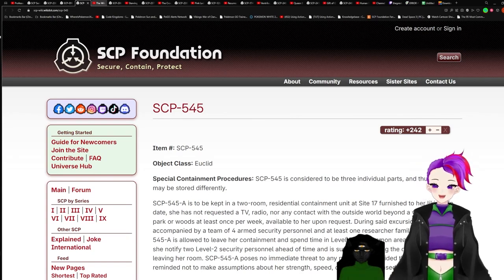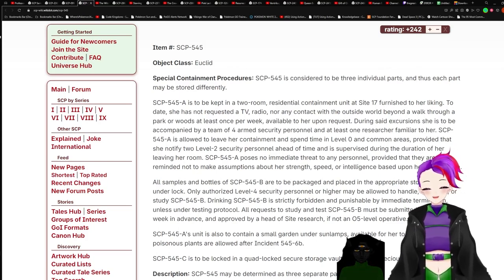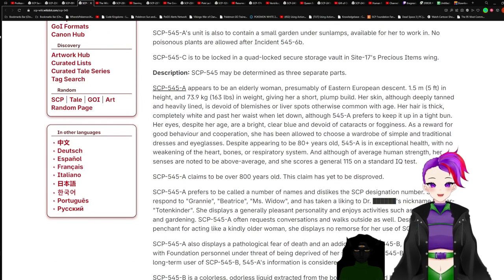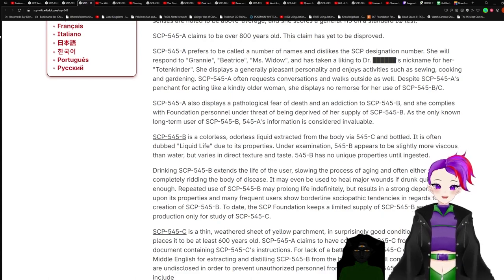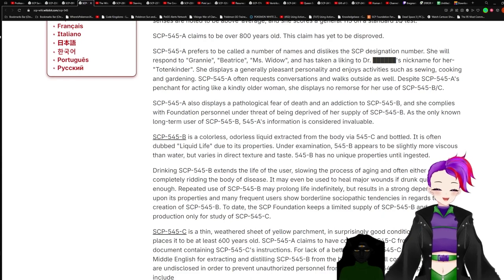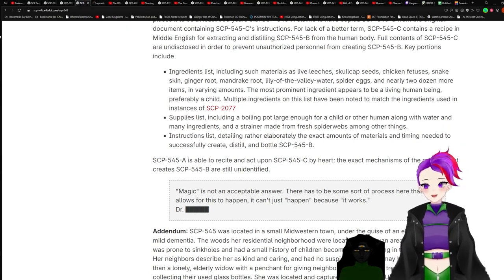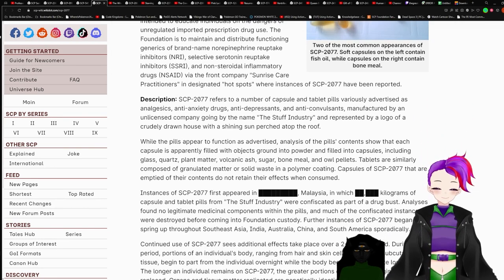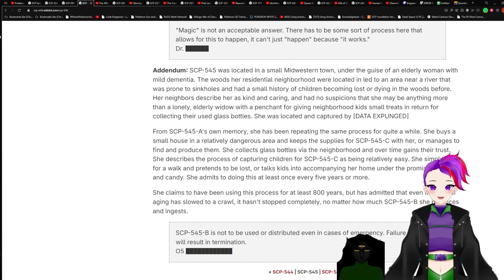SCP-545 V.S. Professor Luscius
SCP used in the video: "SCP-545" by agatharights, from the SCP Wiki.